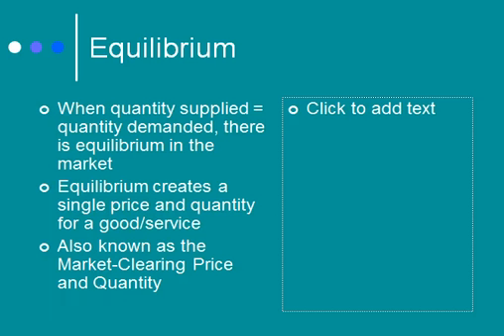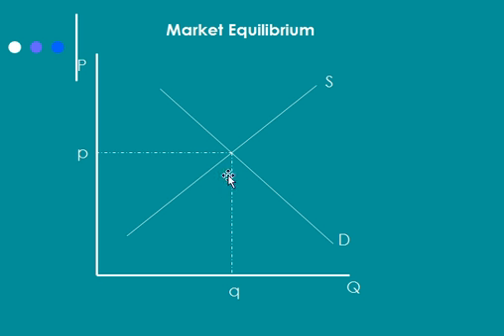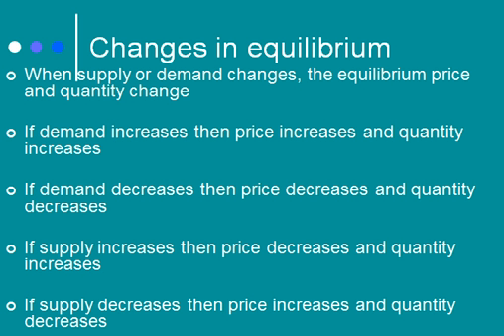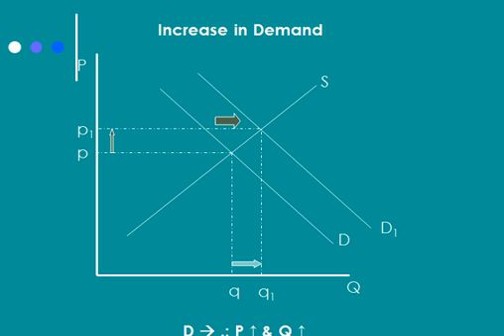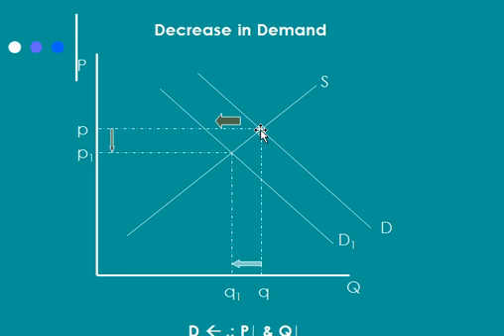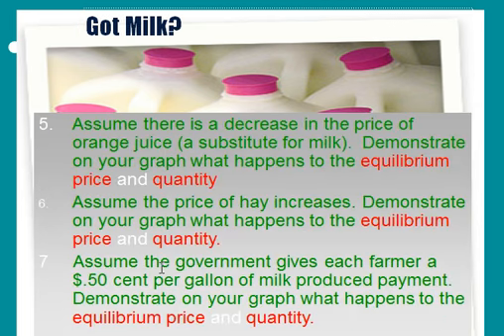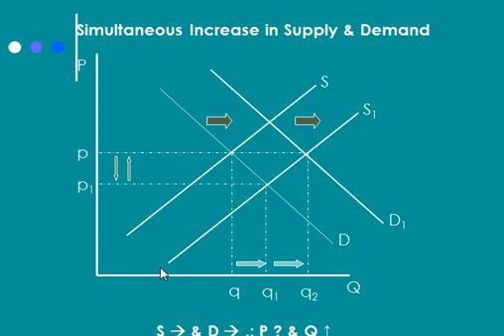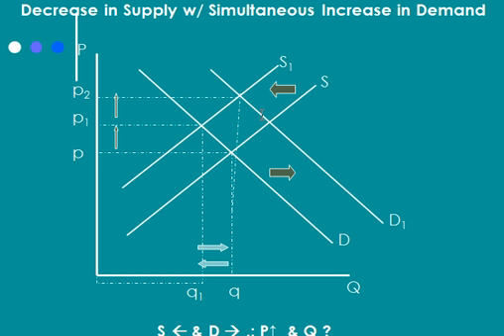Equilibrium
Equilibrium & Market Clearing Price and Quantity